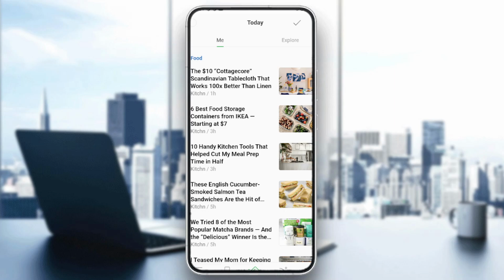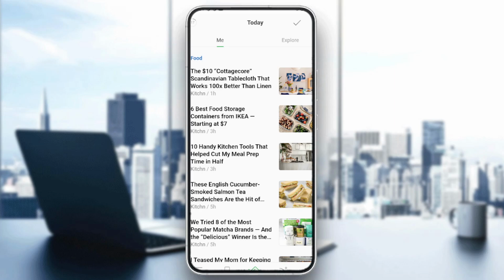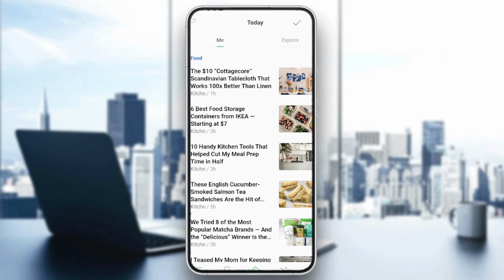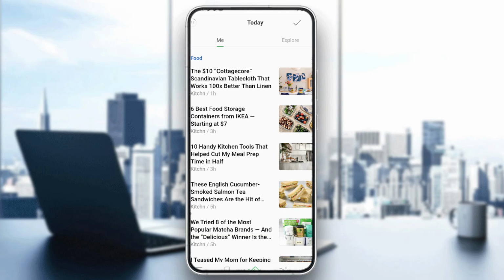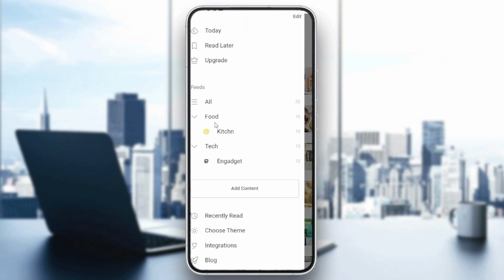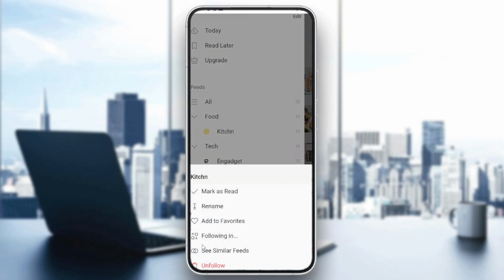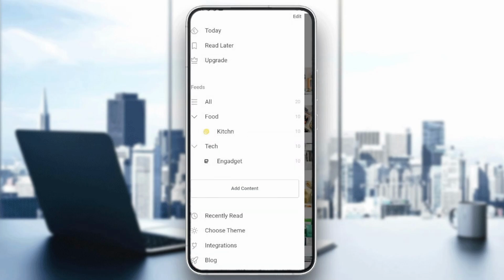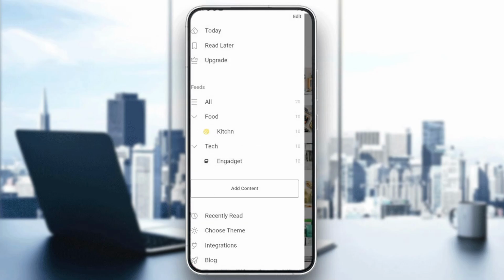How To Mark All Articles as Read in Feedly! Tutorial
Today we talk about feedly,feedly tutorial,Mark All Articles as Read in Feedly